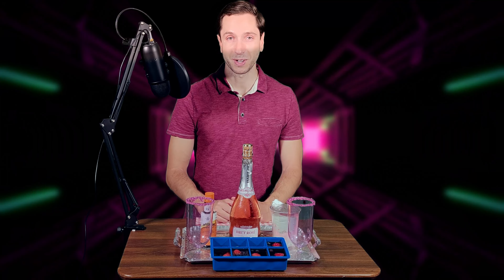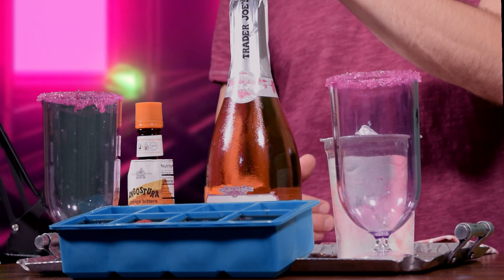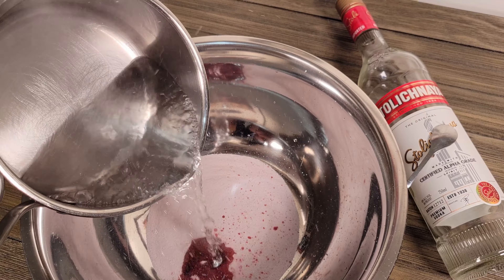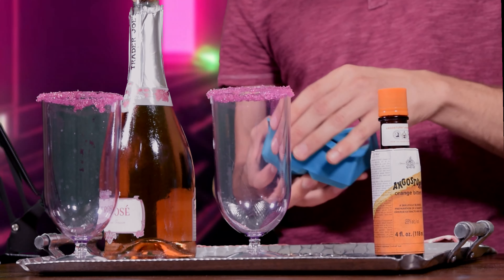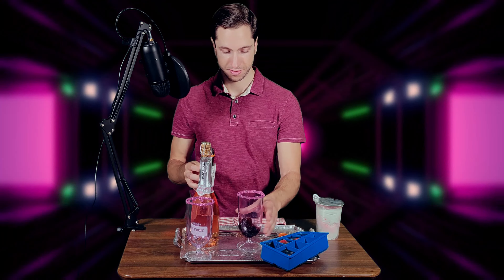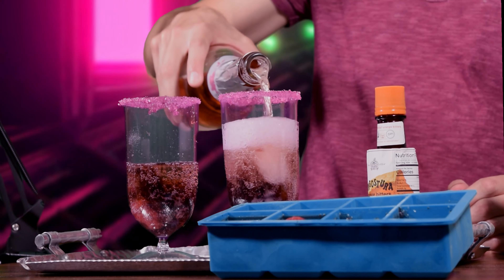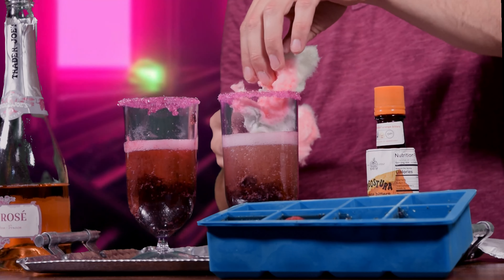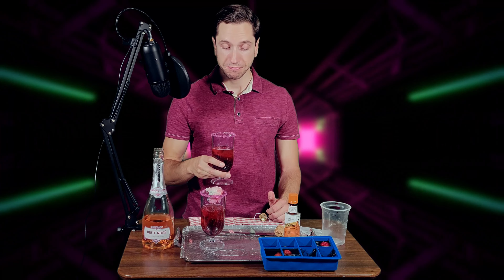Barbie Jell-O Shot Champagne Cocktail | Reel Cocktails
In a sugar rimmed glass of your choosing (although ideally a champagne flute), add the following -
1 Jell-O Shot (option to add frozen fruit when making Jell-O Shots)
4 - 5 dashes Orange Bitters
Pour champagne until 3/4 full
Top with cotton candy
Best not to let the cotton candy touch the champagne or else it will dissolve

Enjoy yourself!

No AI was used in the production of this video.